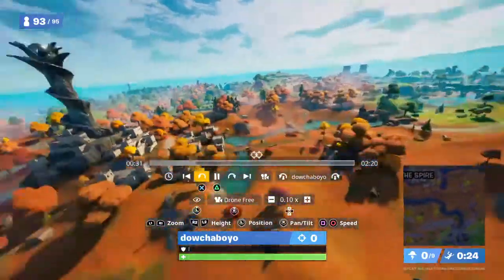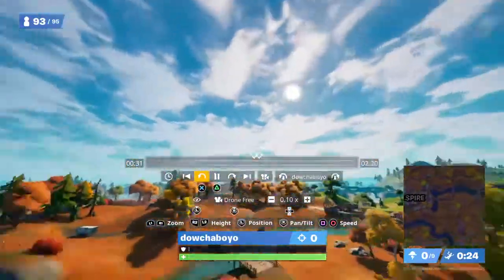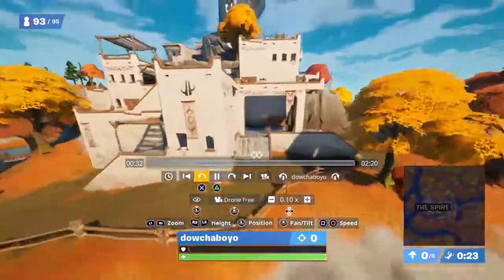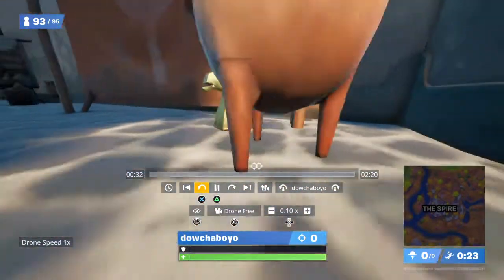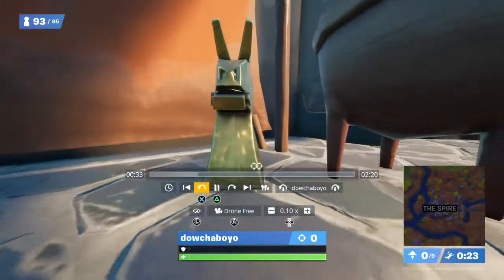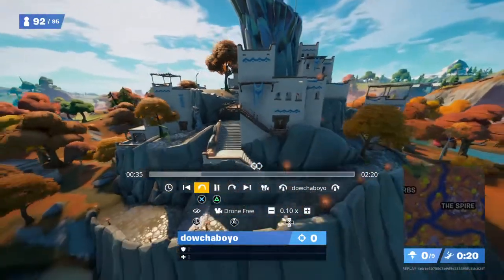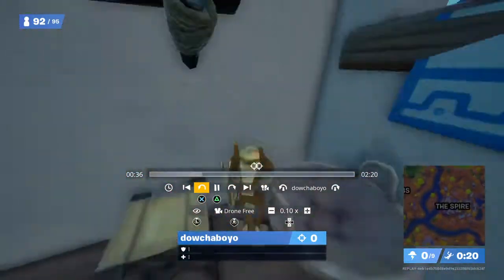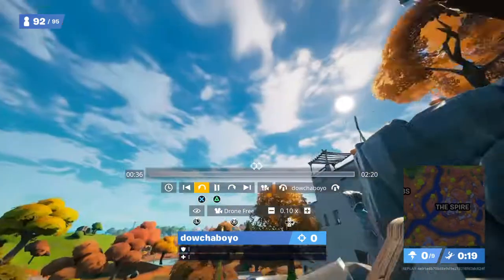Were to find all 3 golden statues fortnite quest